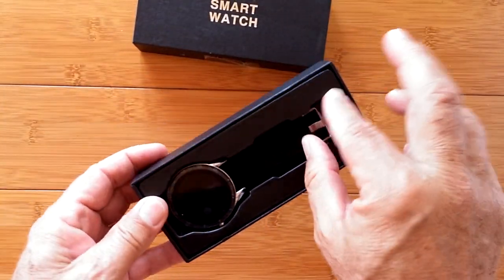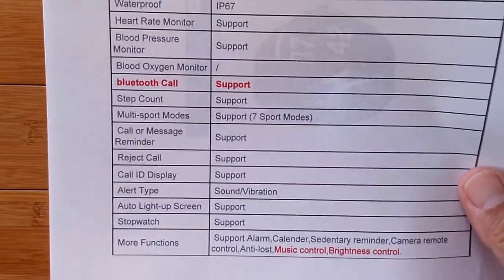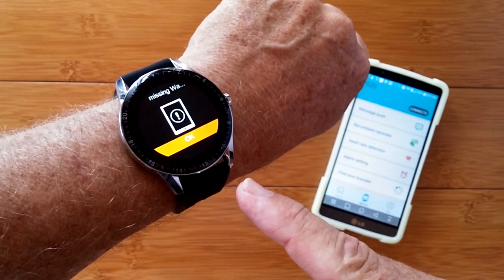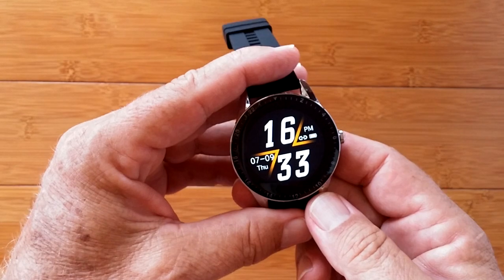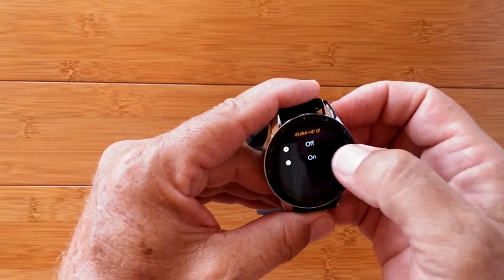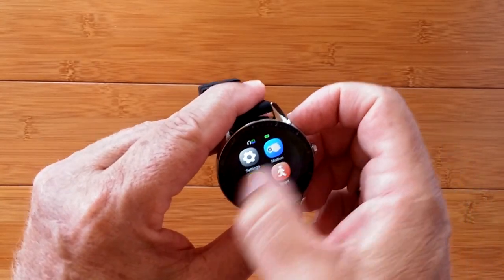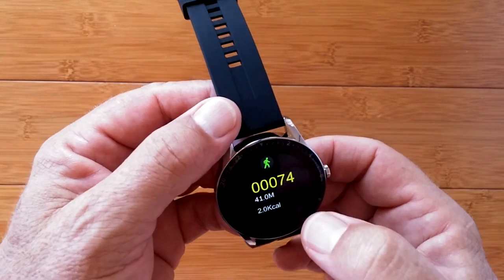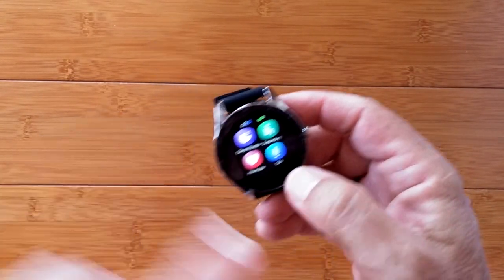Bakeey G20 IP67 Waterproof Bluetooth Calling Blood Pressure Sports Smartwatch: Unboxing & 1st Look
The G20 smartwatch shown in this video has been provided by Banggood. Many thanks to our viewers for making this YouTube site popular and to Banggood for their support. If you are interested in purchasing this G20 smartwatch, please use the link listed above. It will help us receive more watches to review for you in the future. Thanks!

DESCRIPTION
The Bakeey G20 is a great watch for Bluetooth calling when connected to your phone. You can make and receive calls (but only receive text messages from what I can tell), and they sound nice and clear. You can also invoke Siri or “OK Google” and have the audio response routed to your watch while the text information appears on your phone. Other than that, this is a standard sports smartwatch with basic pedometer, sleep monitor, heart rate, blood pressure, and some non-GPS supported fitness activities. The body is thin and attractive.

TinyURL.com/AndroidWatches